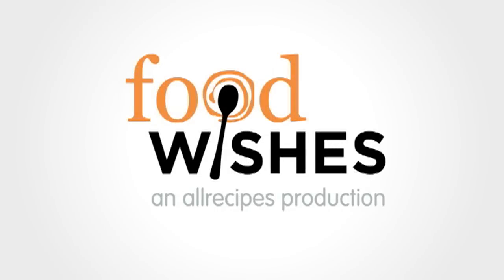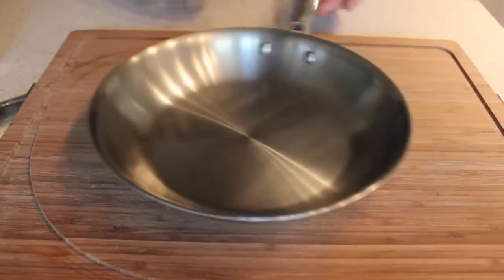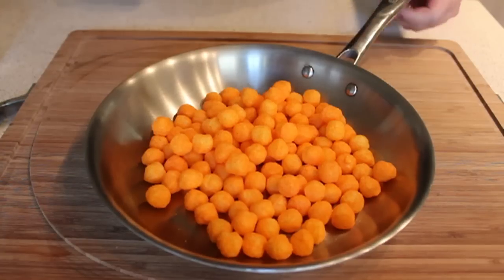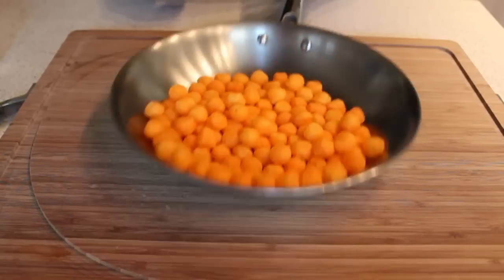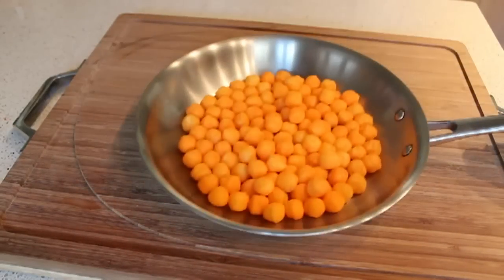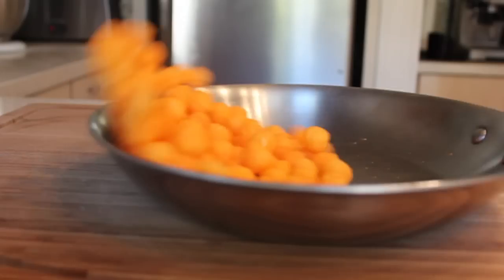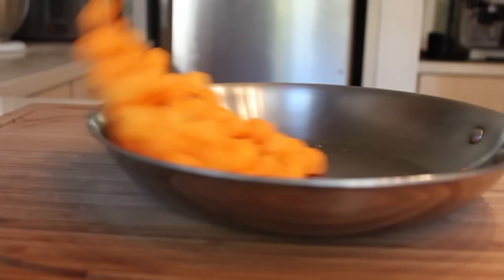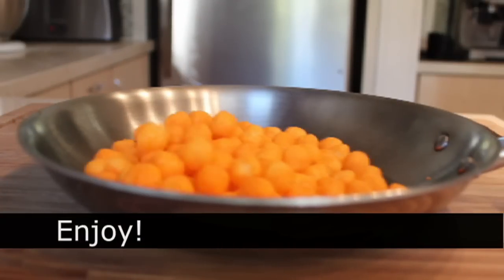How to Flip Food in a Pan Like a Chef!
Learn how to Flip Food in a Pan Like a Chef! for the ingredient amounts, more information, and over 760 more video recipes! I hope you enjoy this "How to Flip Food in a Pan Like a Chef" demo!